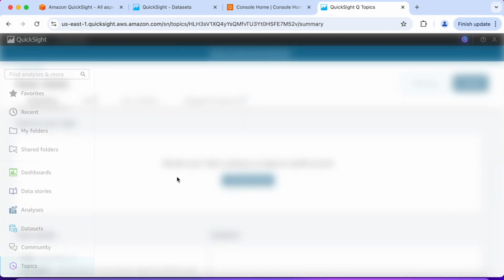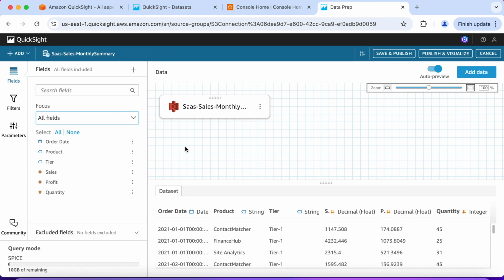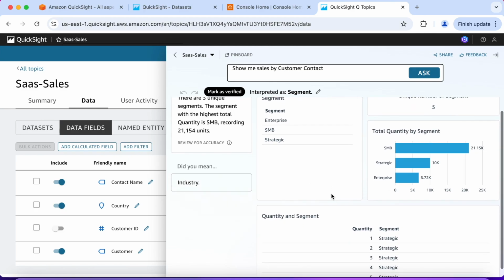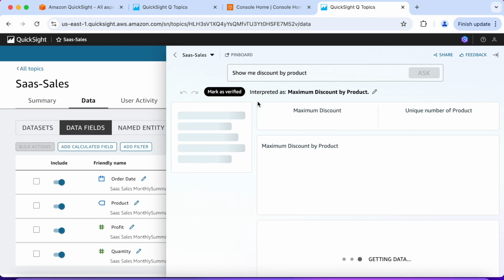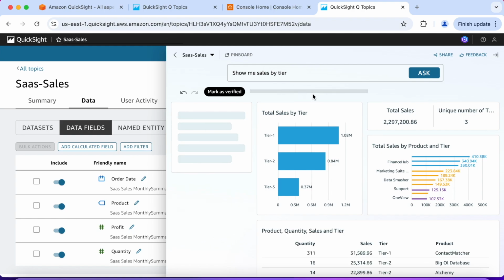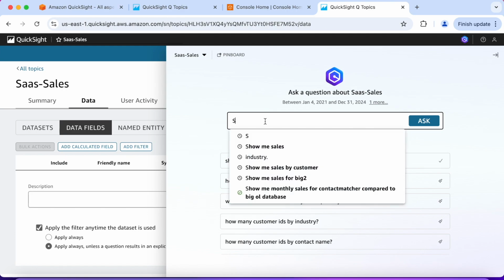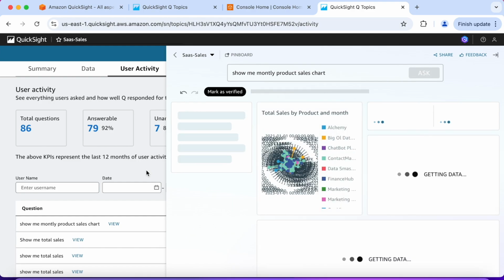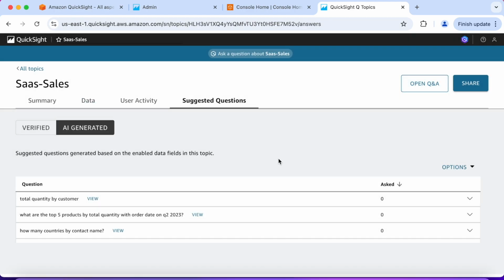Amazon Q in QuickSight: Explore & Enhance Topic [Part 2]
We saw in last module that we can put Q to work right after creating a topic. Q has automatically includes the most relevant columns and added field name synonyms in this initial version of the topic. However, Q doesn't know the data to the extent we do. There are additional configurations that we can make to give Q more pointers and thereby help Q tackle wider variety of questions more effectively. Let's explore the topic options and enhance our topic in the process.